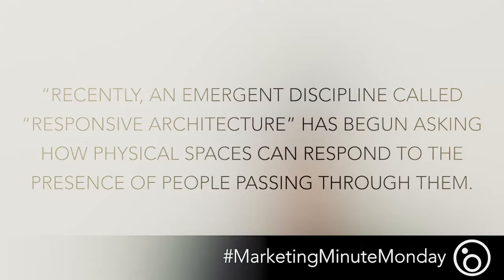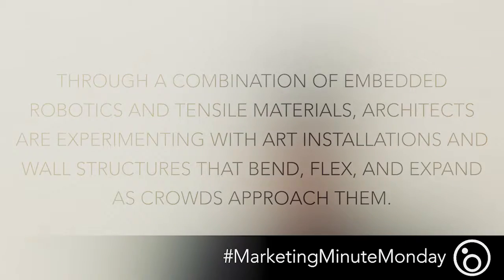Marketing Minute- Mike on Responsive Design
Have you pulled out your phone to find a place to eat, do a price comparison on a product, or click on a link only to find the site you landed on was too small to be read with the human eye? After multiple attempts at pinching and resizing, you're probably going to throw in the towel and look for another website (i.e. the sites competitor) to find what you're looking for.

In today's MarketingMinuteMonday Mike gives you the who, what, and why on ResponsiveDesign.